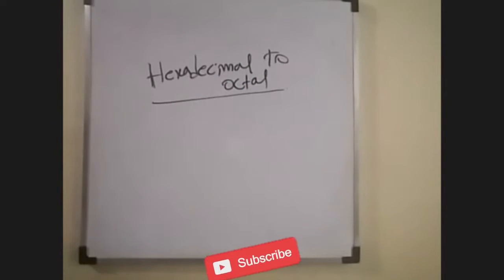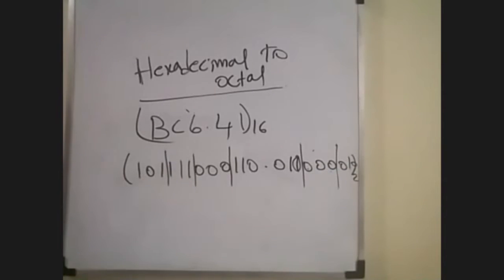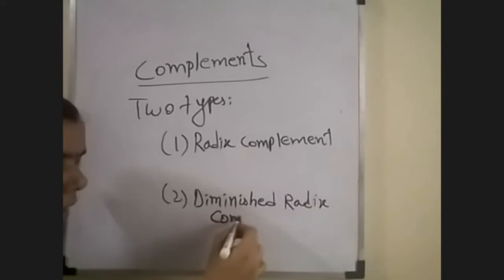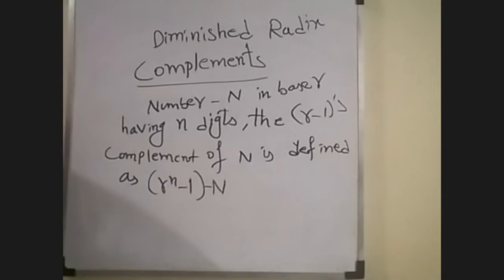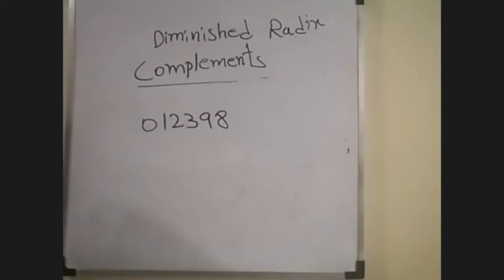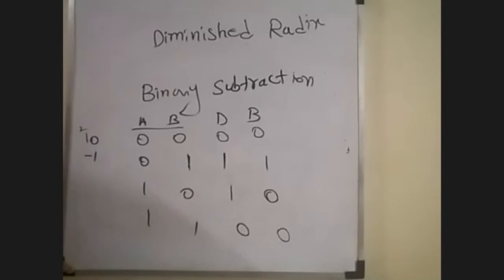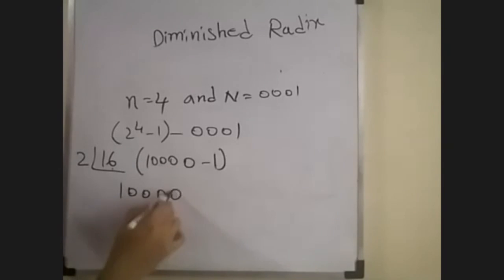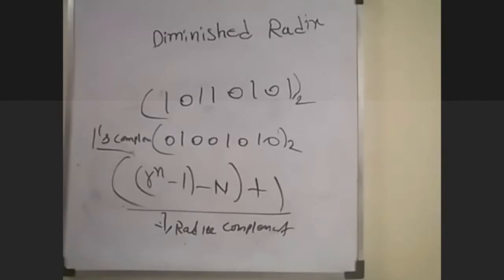Hexa Decimal to Octal Conversions Octal to Hexa Decimal Conversions Complements in Digital Logic